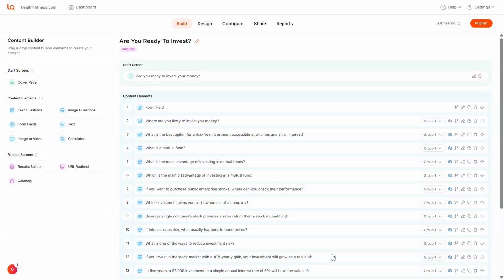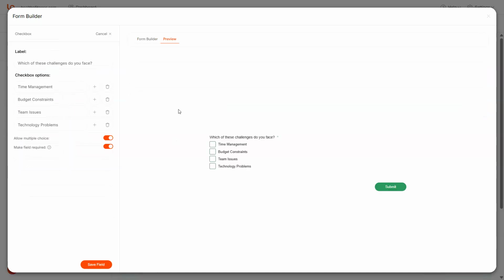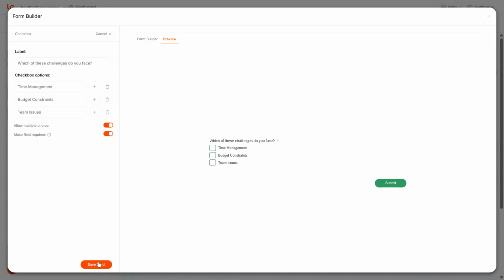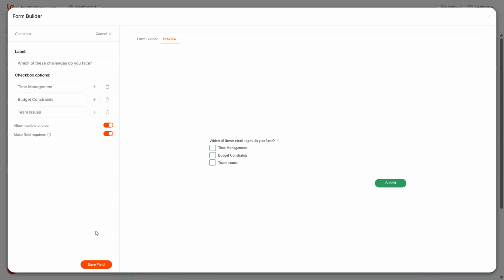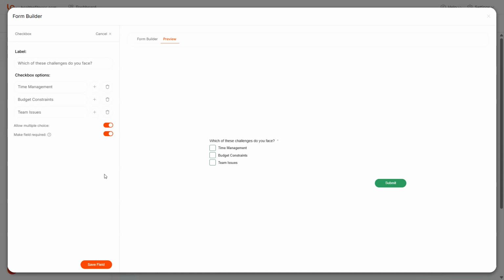Capture Better Lead Data! How to Use Checkbox Questions in LeadQuizzes ✅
Stop guessing what your leads want! In this tutorial, it reveals why Checkbox questions are the "secret weapon" for gathering rich data.

What you’ll learn:
How to add multi-select checkboxes to your quiz.
The difference between single-choice and multi-preference data.
Best practices to prevent "quiz fatigue" and keep completion rates high.
How to use these insights for personalized sales follow-ups.

💡 Pro-Tip: Use this data to tag your leads in your CRM for automated, relevant email marketing!